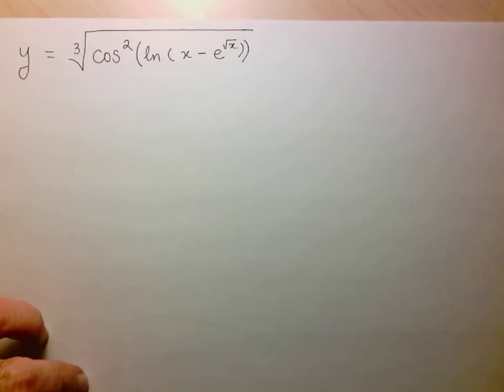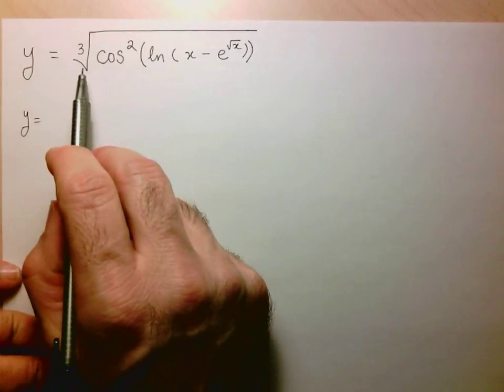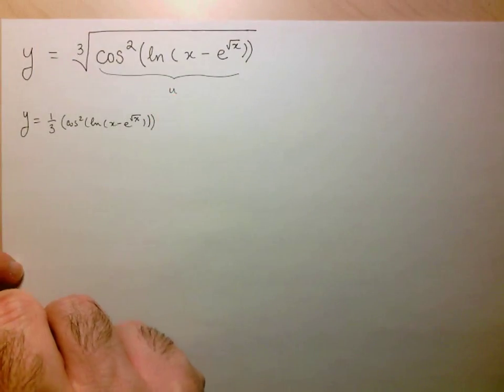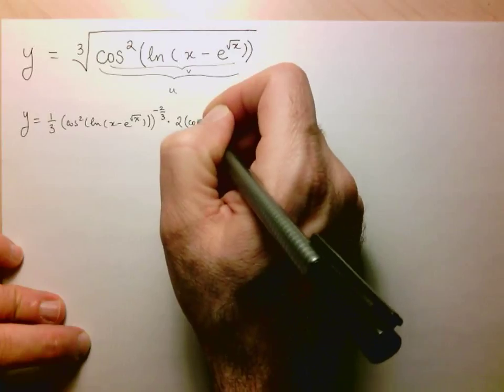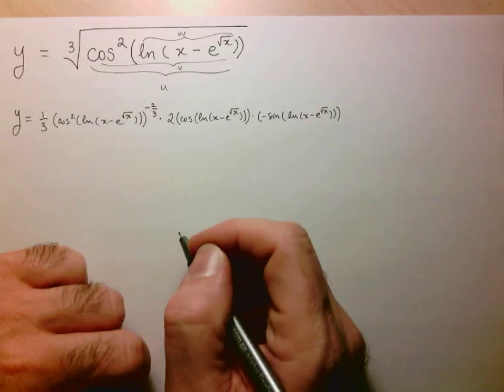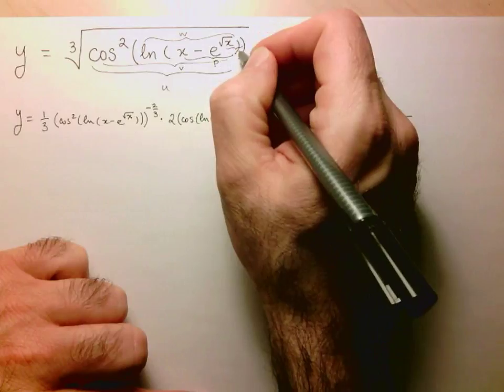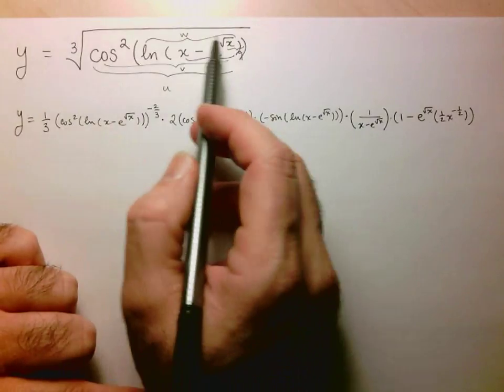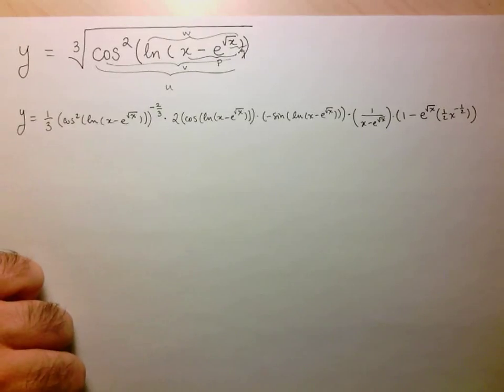MCV4U Crazy Chain Rule ex